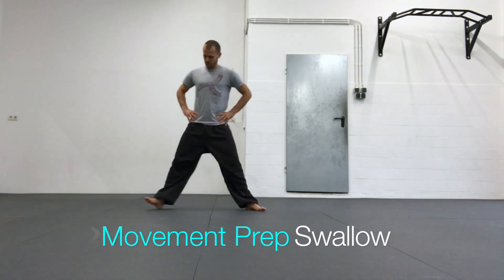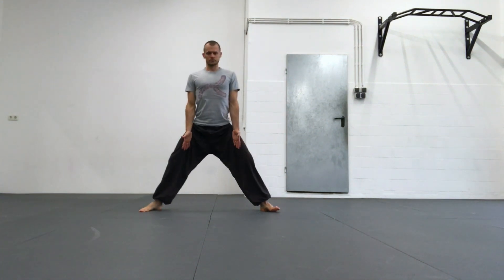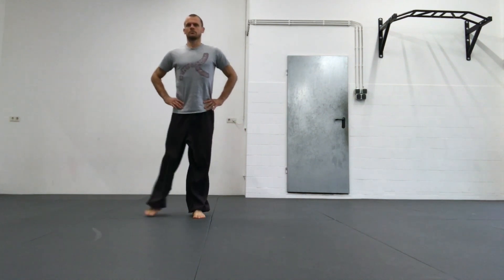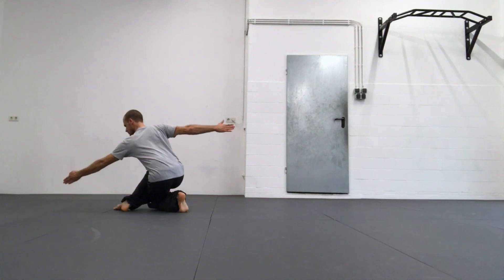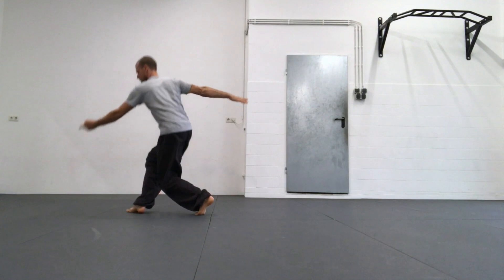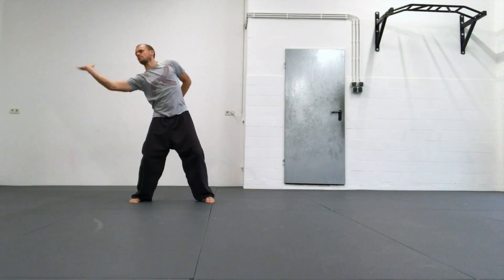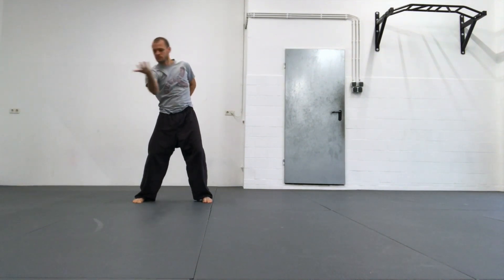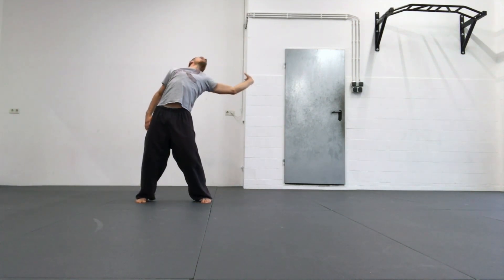Movement Prep Swallow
Another video showcasing instructions in my Online Coaching Program for Bagua Zhang, Xingyi Quan, Taiji Quan and Neigong as taught by Luo Dexiu and with a personal flavor of my own martial arts and movement re-search.